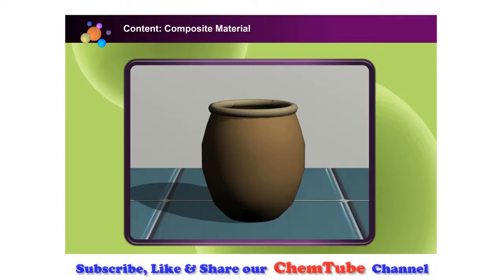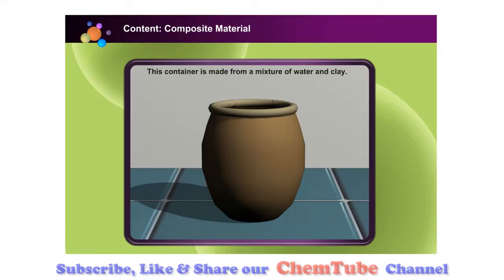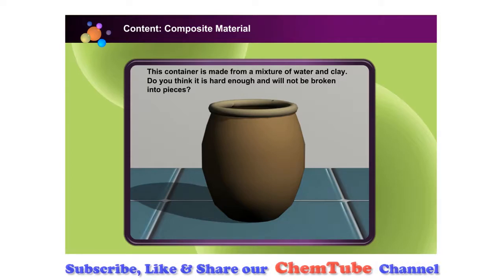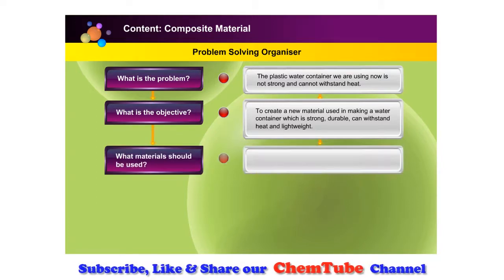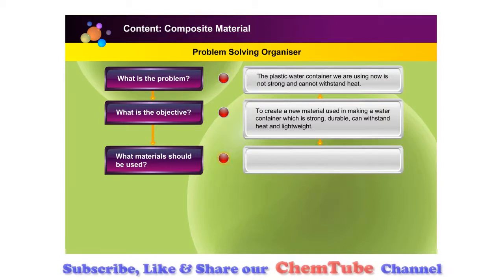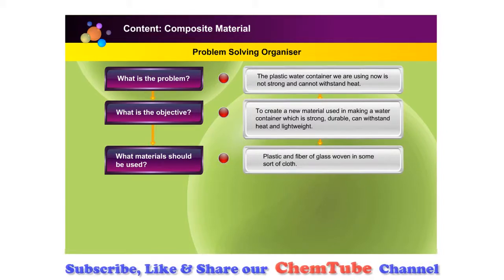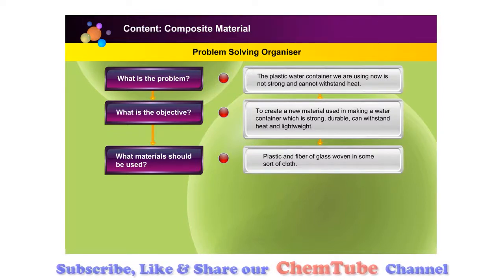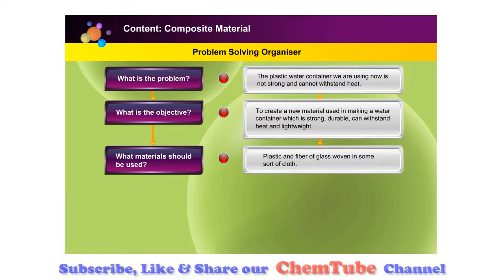Chemistry SPM: Composite Materials & Its Importance (11 Minutes)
Chemistry SPM:
KBSM / KSSM: Manufactured Substances In Industry

A composite material (also called a composition material or shortened to composite, which is the common name) is a material made from two or more constituent materials with significantly different physical or chemical properties that, when combined, produce a material with characteristics different from the individual components.